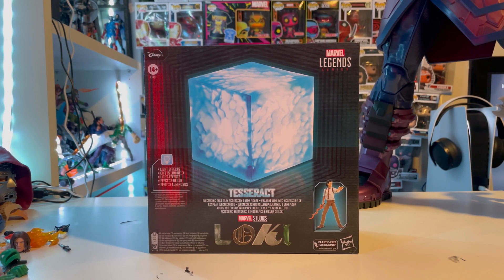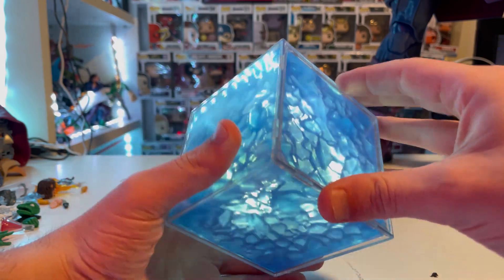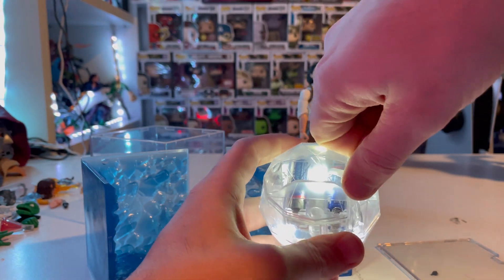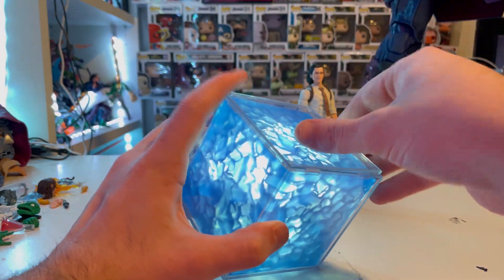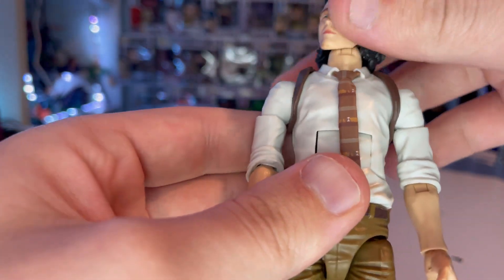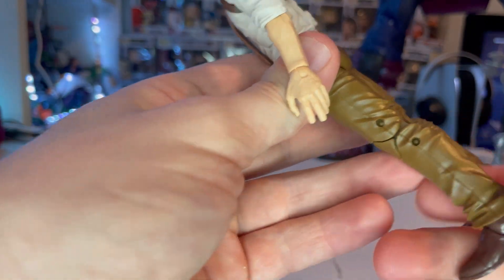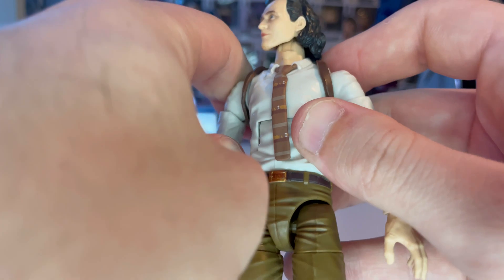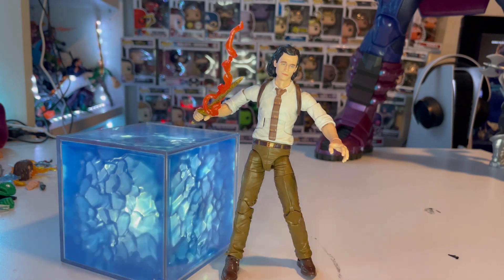MARVEL LEGENDS- Loki and Tesseract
FOR COLLECTOR LIKE MY SELF BY CLICKING THE LINK TO ENTERTAIN EARTH